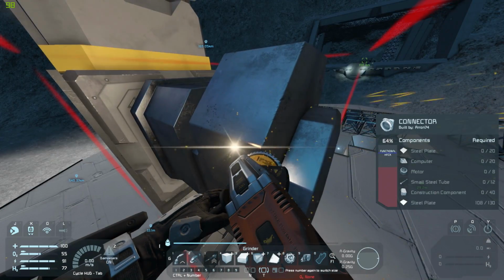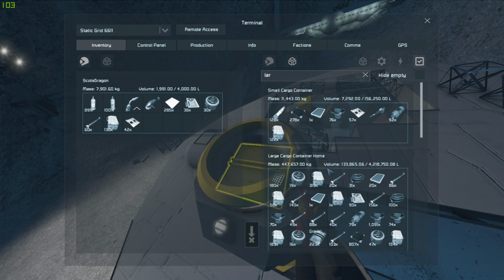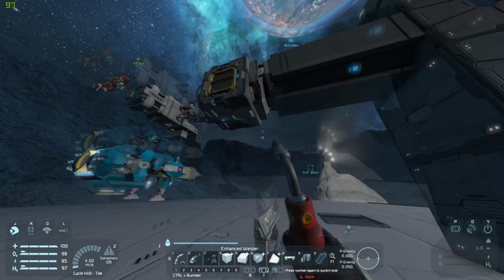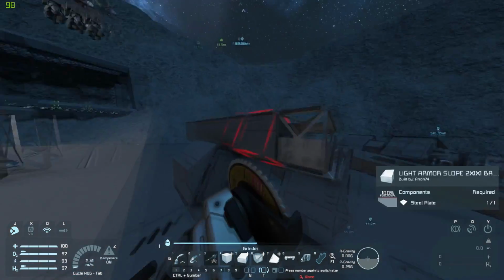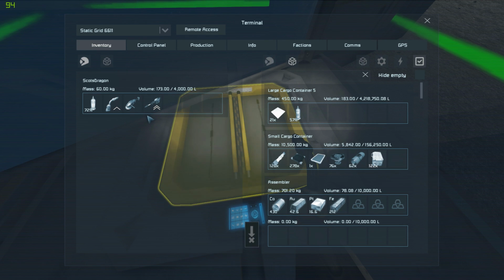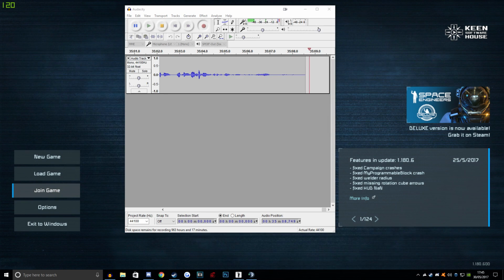Space Engineers Joint Survival Unabridged S4EP16